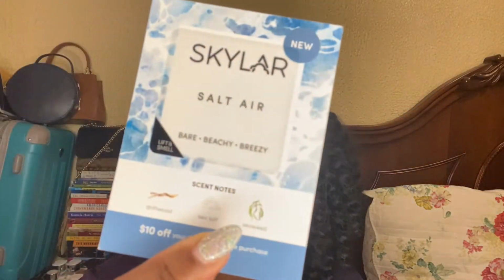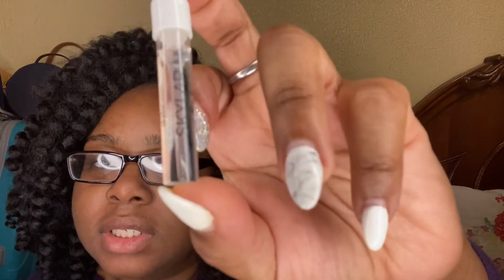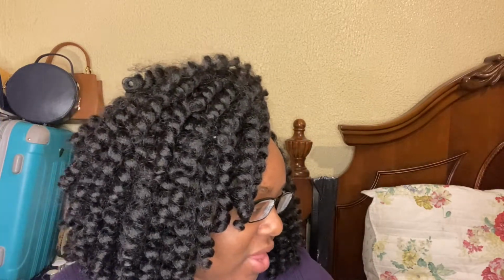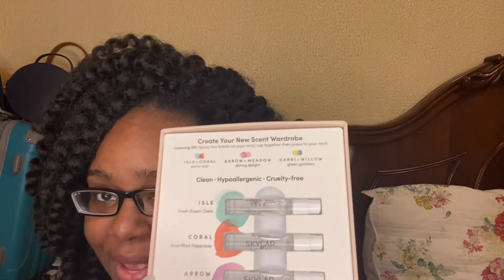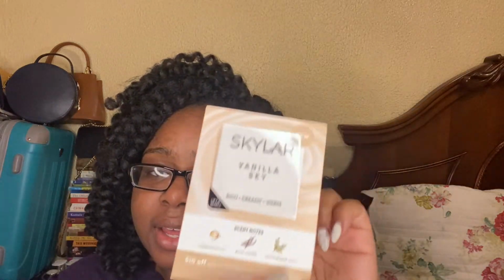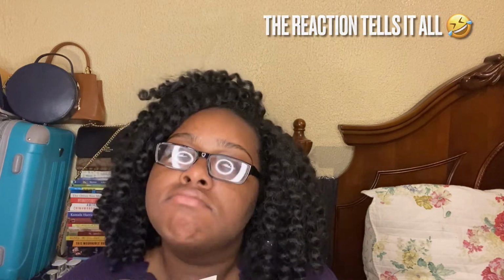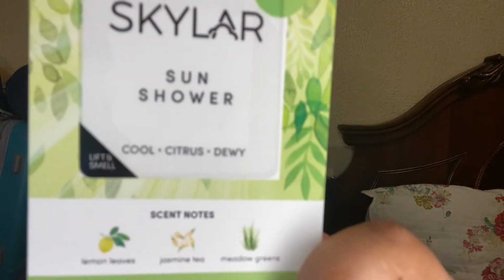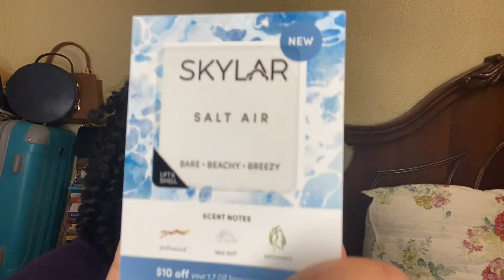Perfume Unboxing: Skylar Review!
If you're new here, welcome, if not, welcome back NCK fam! In this week's video, Nelle does a perfume unboxing. We hope you enjoy(ed) the video!

Nelle's IG: @dearly_belove